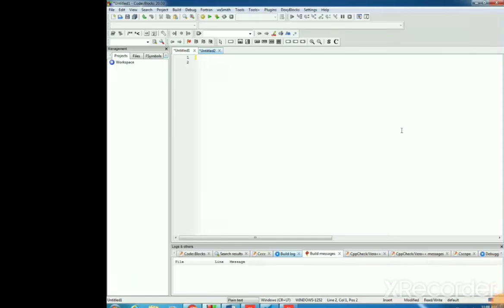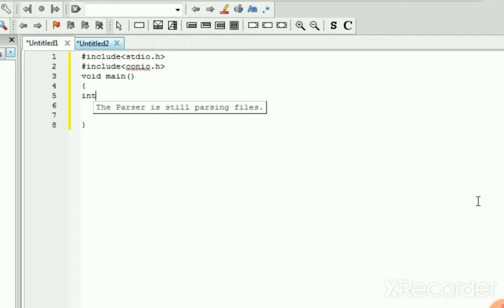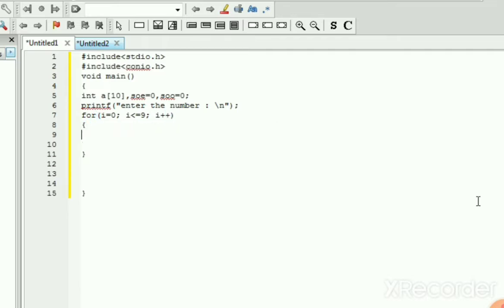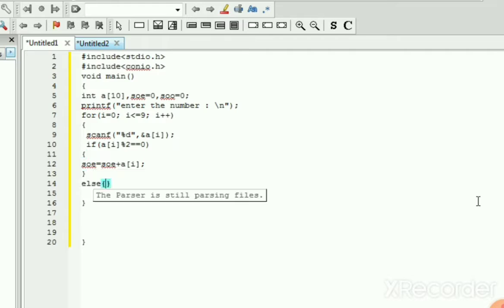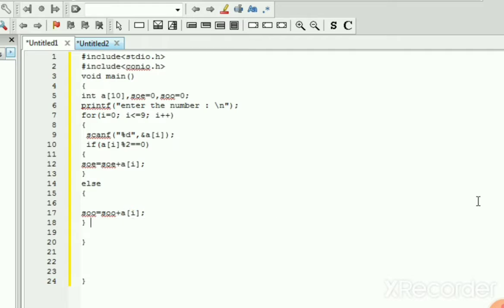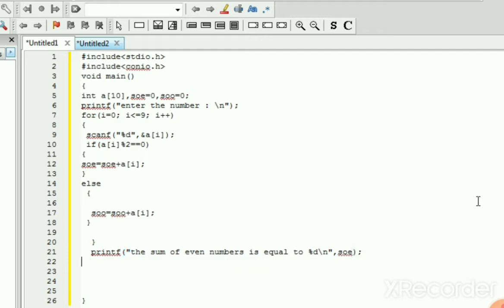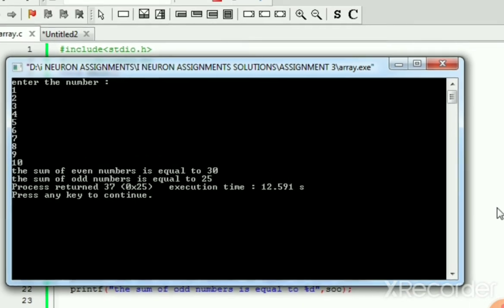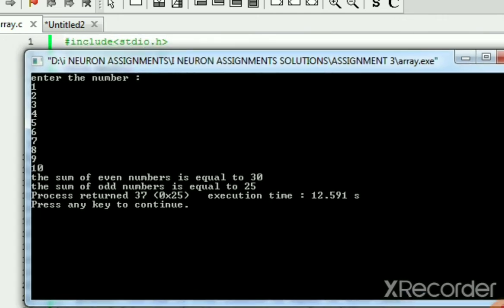C PROGAM TO TAKE 10 INPUTS IN AN ARRAY AND DISPLAY SUM OF EVEN AND ODD NUMBERS SEPARATELY | VIDEO#35